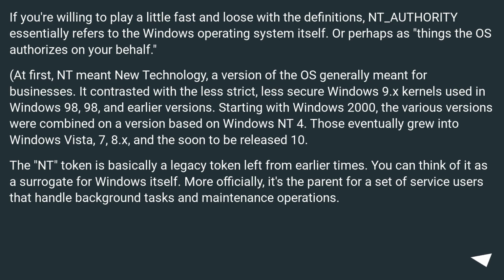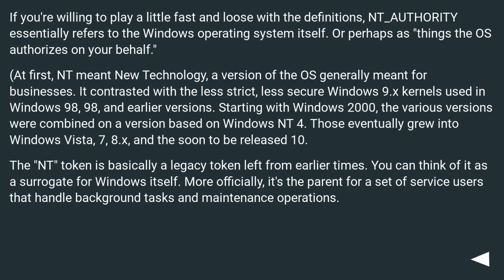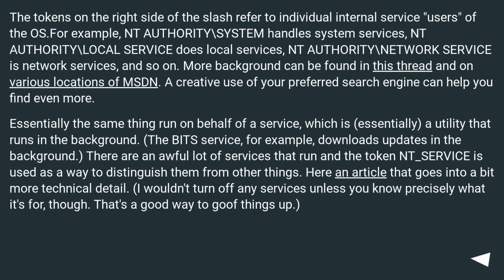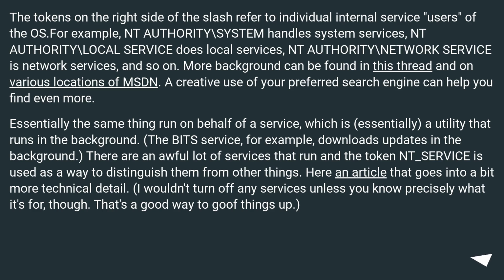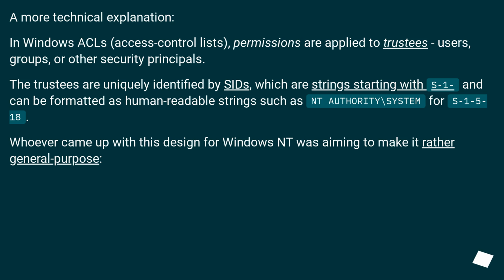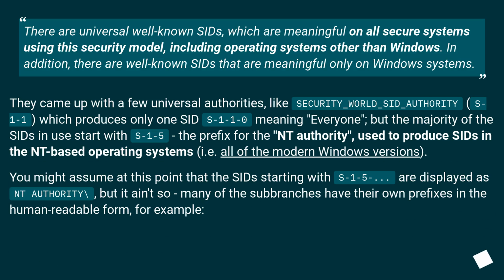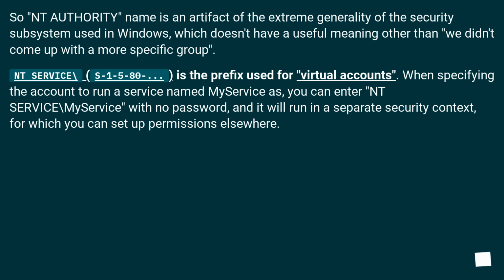What is "NT AUTHORITY" and "NT SERVICE"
Chapters
00:00 Question
00:58 Accepted answer (Score 24)
03:14 Answer 2 (Score 19)
06:38 Thank you